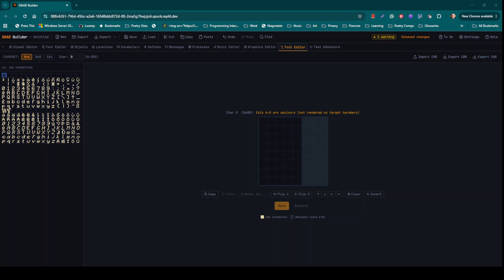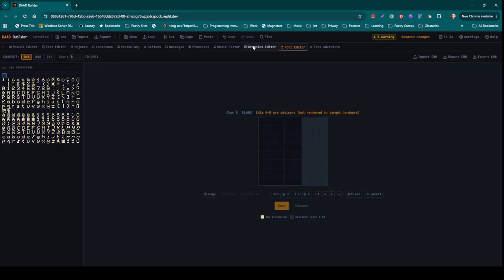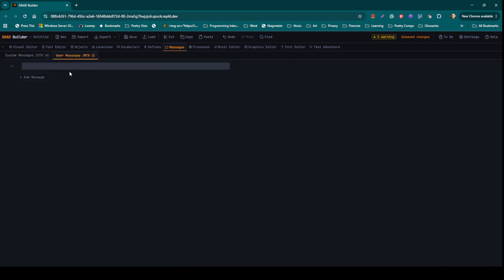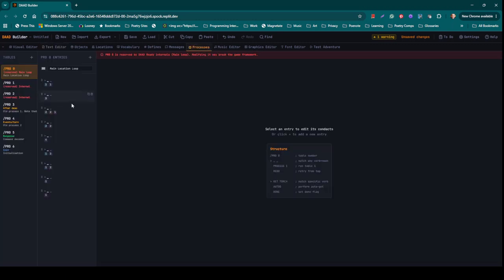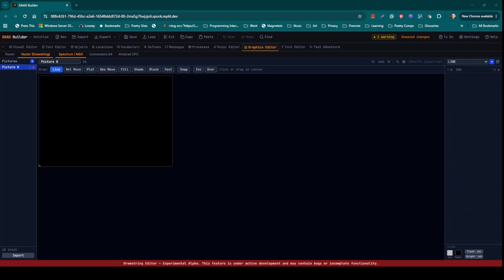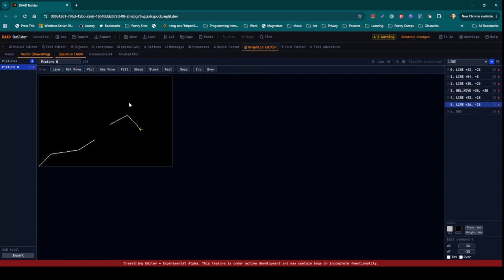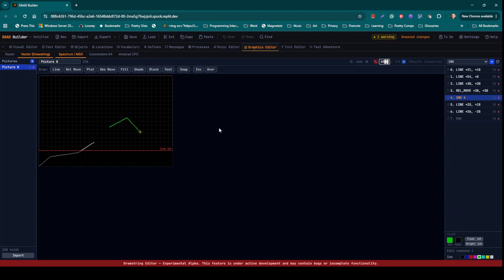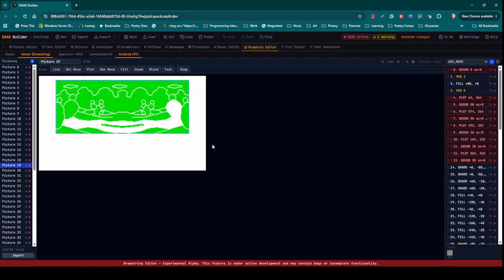DAAD Builder update Fonts, Graphics and Message labels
DAAD Builder update, latest work on the font editor, graphics editors and the new message labels.